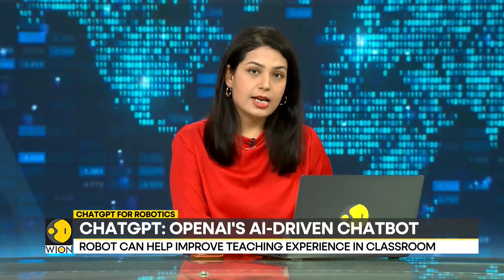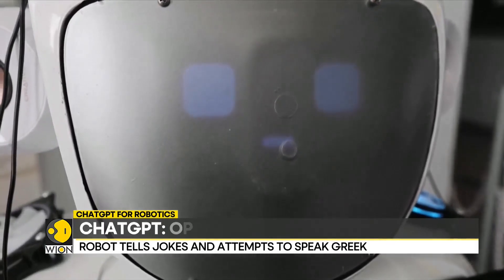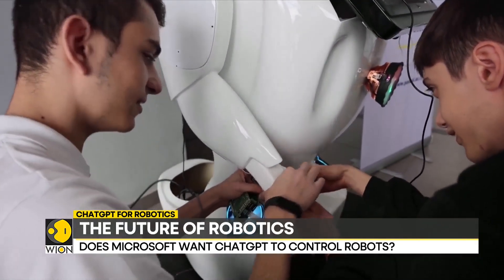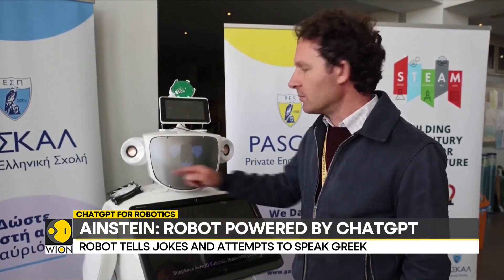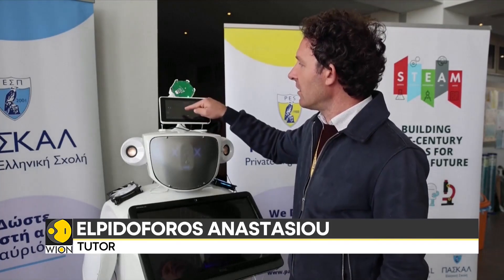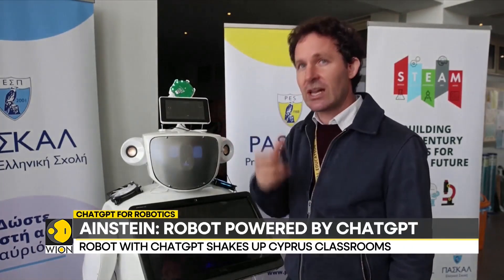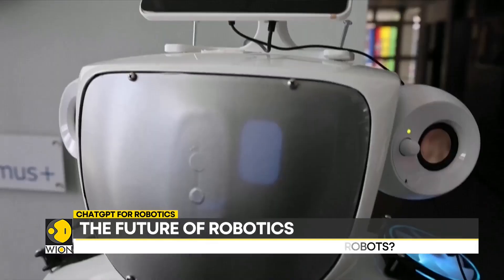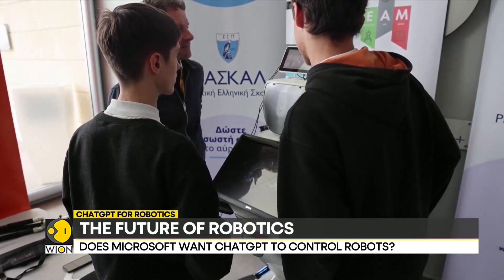Robot with ChatGPT shakes up Cyprus classrooms | AInstein | Latest English News | WION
High school students and their tutors in Cyprus have developed a prototype robot, called AInstein. This robot is powered with ChatGPT artificial intelligence technology, which aims to harness and improve teaching experiences in the classroom.